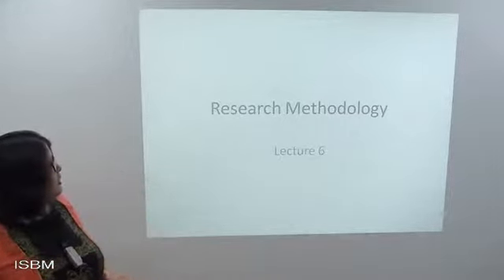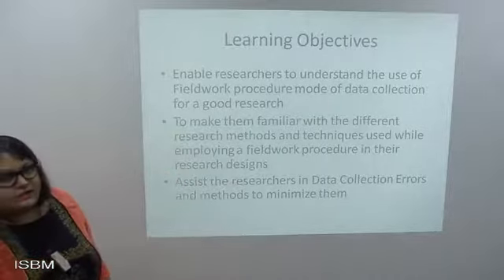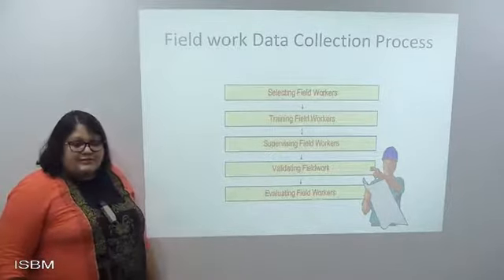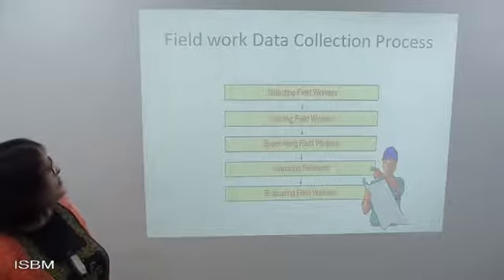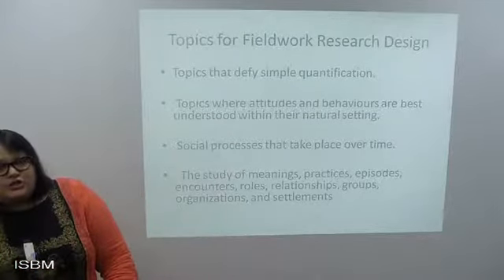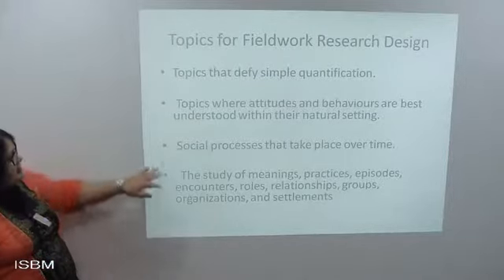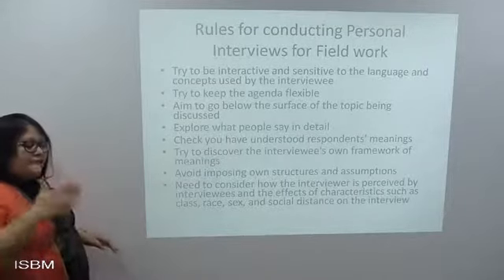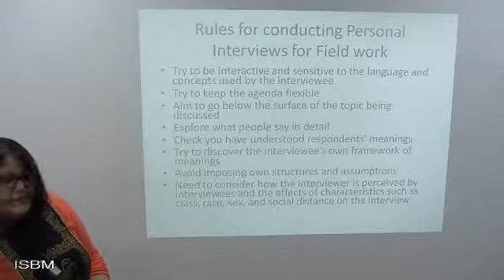Lecture 6 Research Methodology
Research methodology is the specific procedures or techniques used to identify, select, process, and analyze information about a topic. In a research paper, the methodology section allows the reader to critically evaluate a study’s overall validity and reliability. The methodology section answers two main questions: How was the data collected or generated? How was it analyzed?